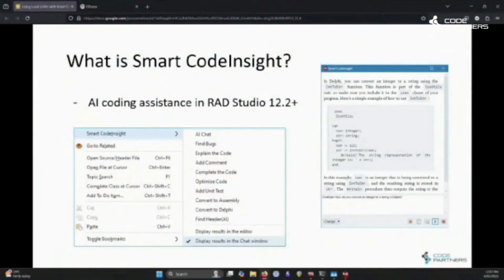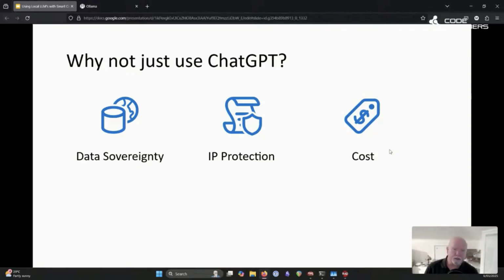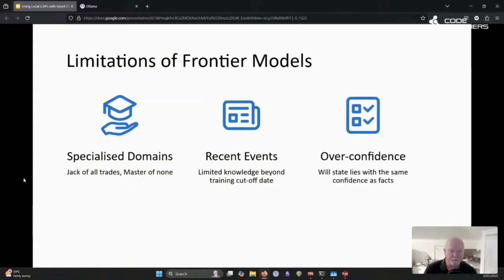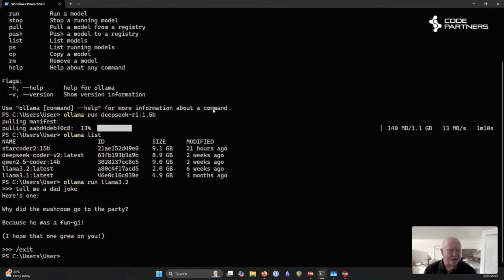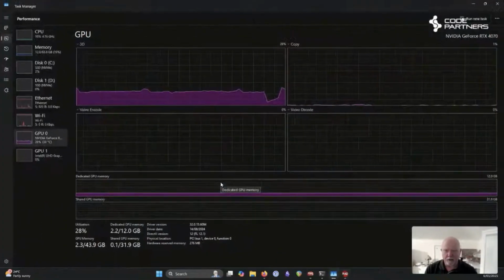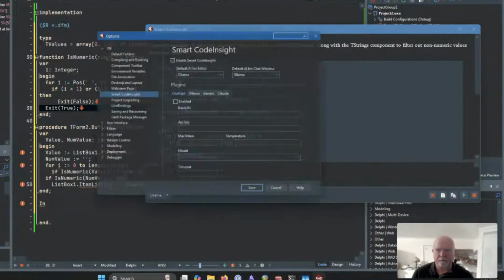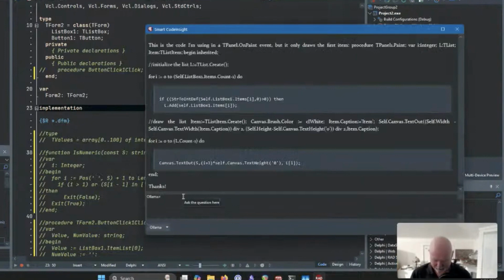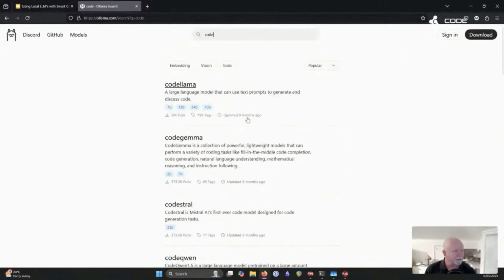Using Local LLMs with Smart CodeInsight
Replay of the recent webinar, showing how to use local LLMs with the Smart CodeInsight features of RAD Studio.